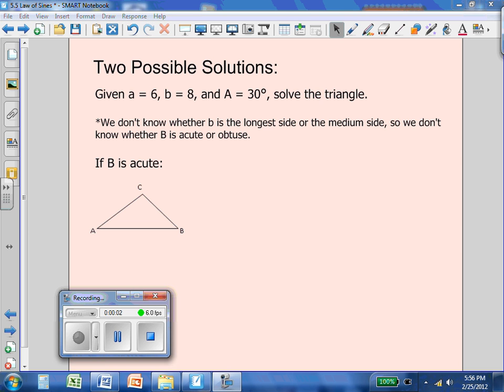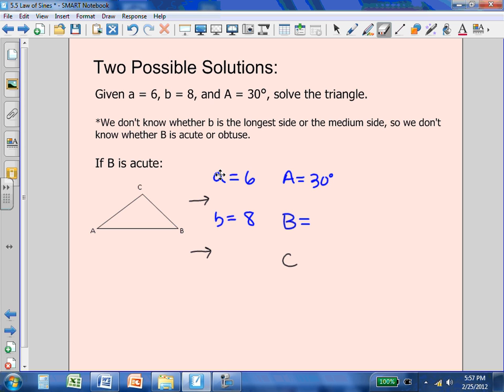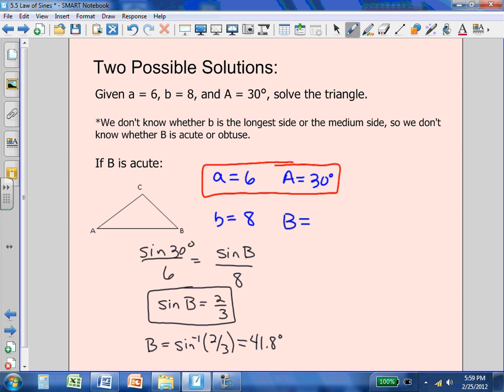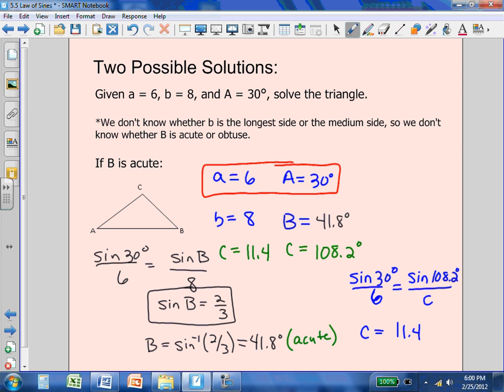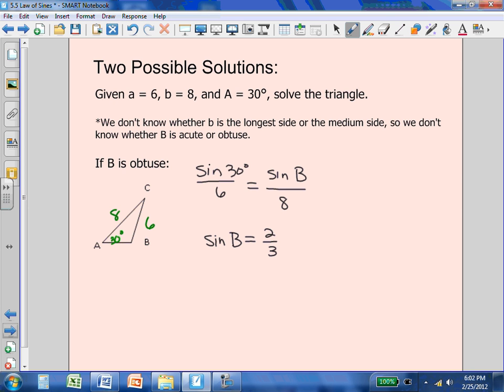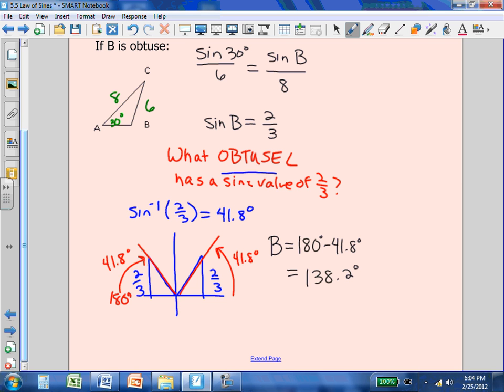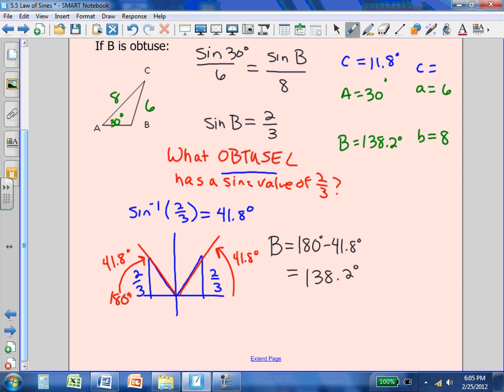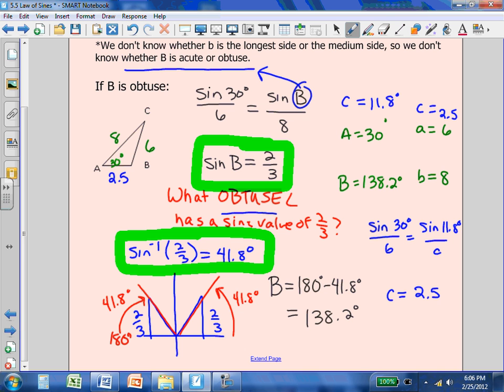5 5 3 Law of Sines Two Possible Solutions